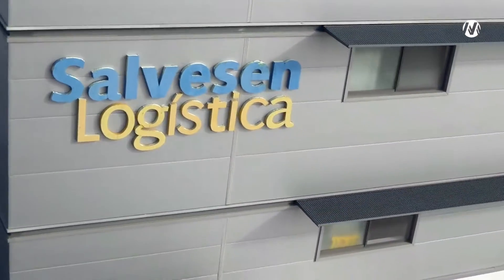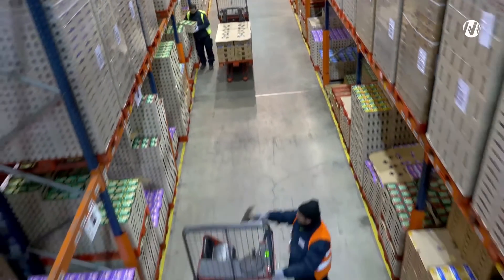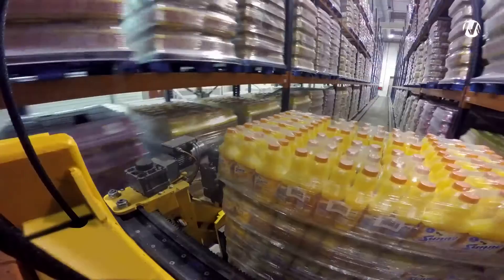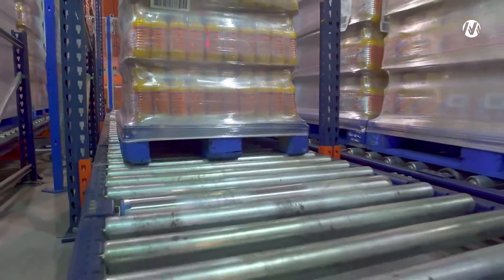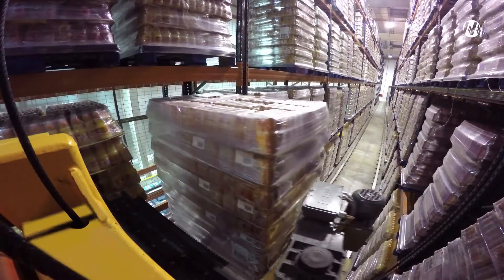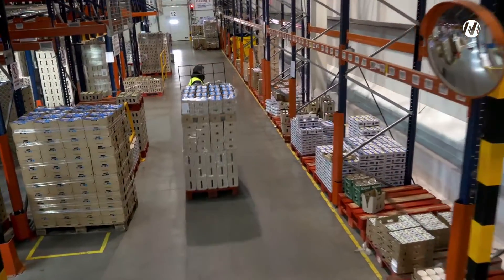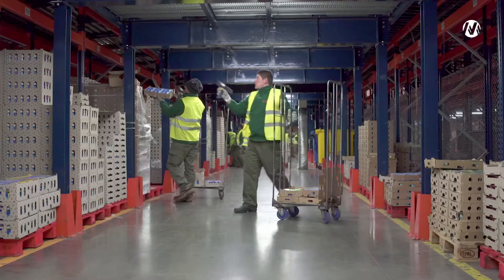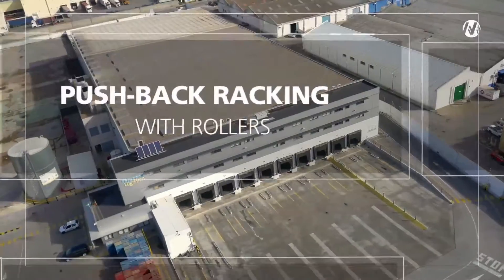ASRS - Automated controlled temperature logistics center - Interlake Mecalux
Salvesen has enhanced its productivity by maximising the use of space, achieving cost savings and a rapid return on investment. All this, thanks to the project designed and implemented by Mecalux, which has transformed Salvesen’s warehouse in Seville.
Mecalux has divided the space of the warehouse into two clearly differentiated areas: the automated warehouse, which occupies the old warehouse zone, and the area with push-back racks on rollers. The processes of entries, storage and dispatch are managed and optimised thanks to the Mecalux EASY WMS warehouse management software, which enables a higher amount of throughput per hour and a total traceability of goods. This logistics centre is equipped with an automatic dock for unloading trucks. With this system an entire truck, with 33 pallets on it, can be unloaded in 2 minutes. Added to this, Mecalux has installed 20 gravity driven live channels in front of the loading docks. Up to 7 pallets deep can be deposited per channel enhancing the speed of dispatches. A tunnel intended for picking passes through each block of racks as to not interfere with the loading process, which is performed on the front side with wire-guided, trilateral forklifts. This solution allows a massive preparation of orders.
Discover how we automated and optimsed Salvesen's controlled temperature logistics centre in this video.